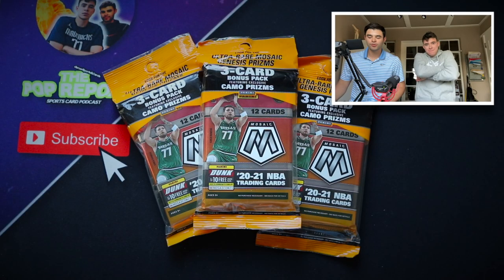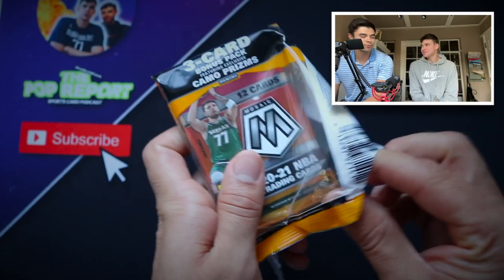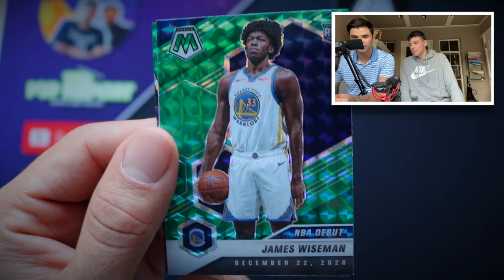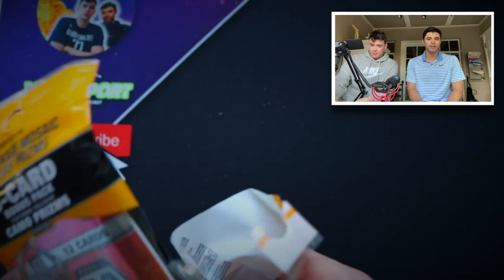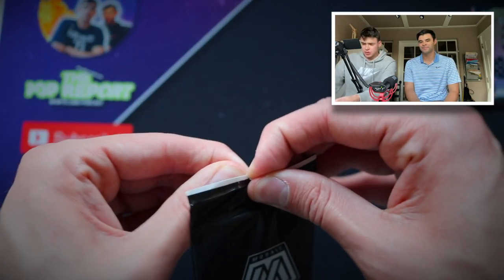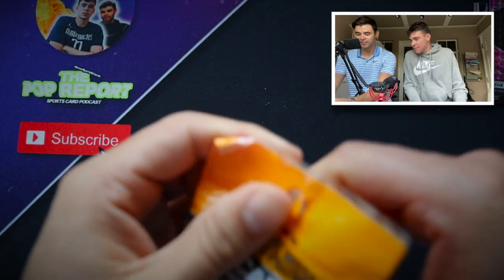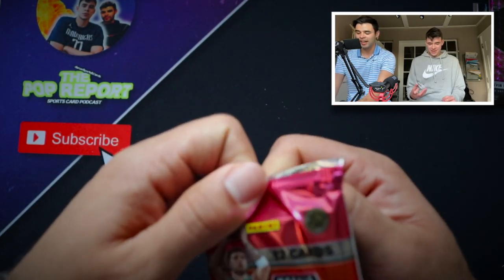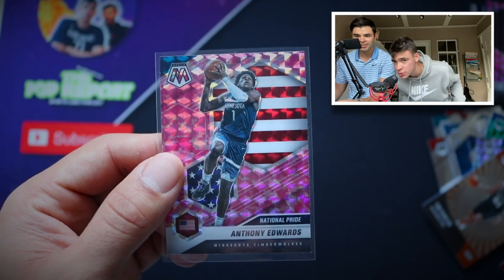OPENING 3 CELLO MULTIPACKS OF 2020-21 PANINI MOSAIC BASKETBALL!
In this video we open 3 Cello Packs aka MultiPacks aka Value Packs of 2020-21 Panini Mosaic Basketball! These value packs have 12 cards and 3 BONUS Pink Camo cards! Ultimately we were hunting for the Genesis parallel!

The top rookies in this set include Lamelo Ball, Anthony Edwards, James Wiseman, Cole Anthony, and Tyrese Maxey!

What are your thoughts on 2020-21 Mosaic Basketball Retail from PANINI?